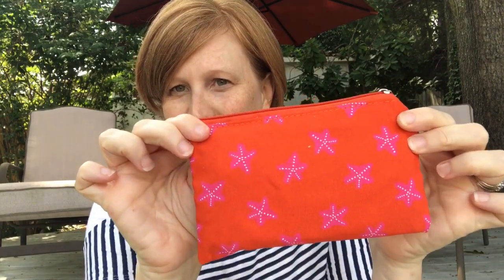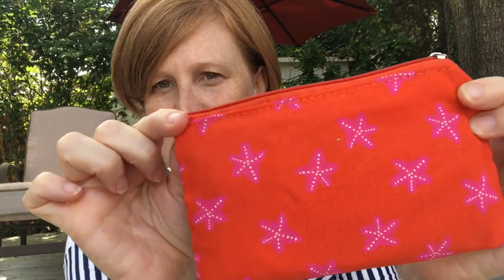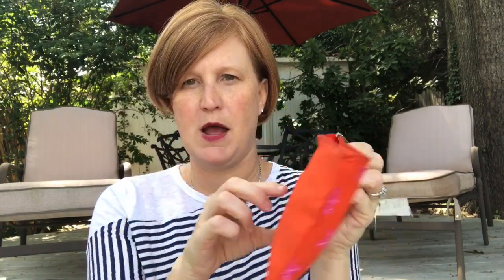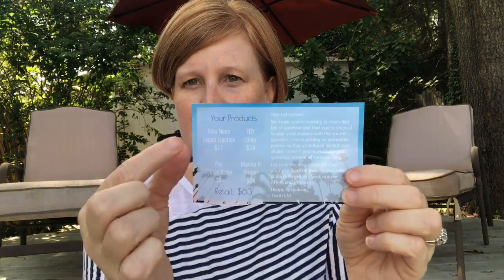Vlogust Day 2- Lipmonthly-Trying a new subscripiton! service.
I was so nervous to try this subscription service.  I have not been much of an adventurist when it comes to my lips.  This Summer however brought lots of bright lipsticks in various beauty boxes and I am loving them!  So I decided to up my game and try this service.  I am VERY happy with the choice.  This bag is amazing!

Try Rocksbox for free! Code- KRISTYSBFF

Would you like a Wantable box?